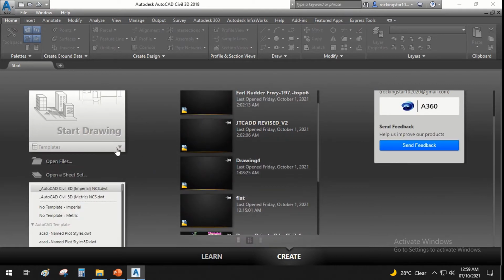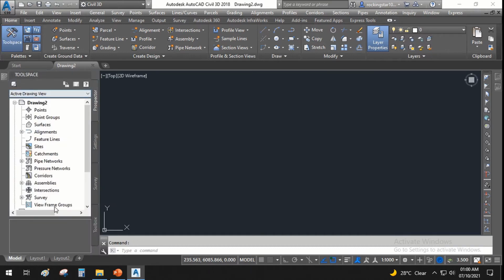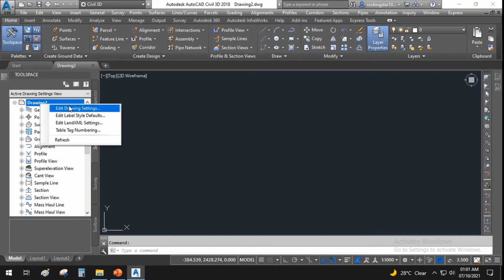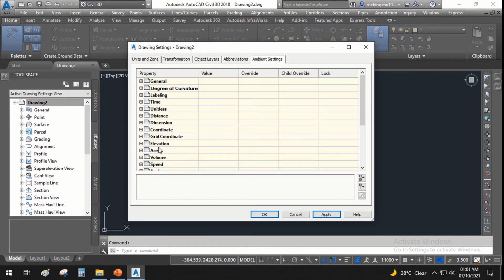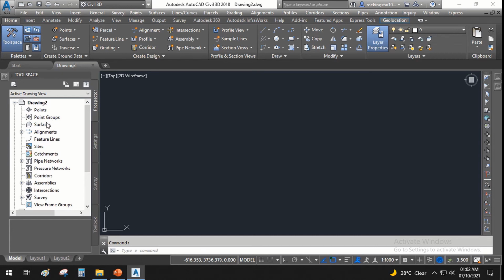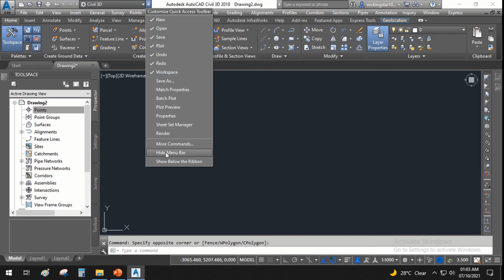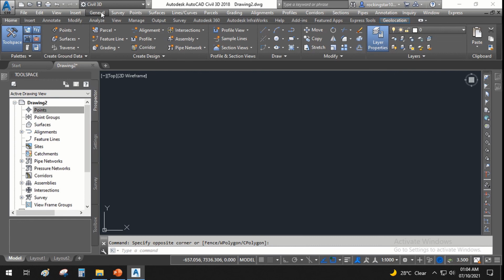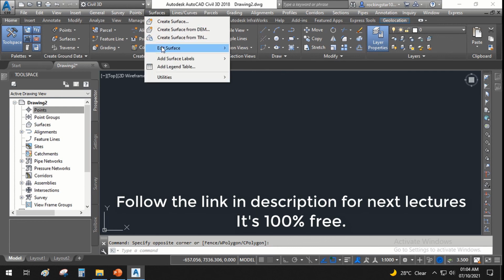1 Introduction to AutoCAD Civil 3D | Tutorial Complete Training Videos With Working Files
Lecture #1 A complete tutorial on the user interface and an Introduction to AutoCAD Civil 3D.

Welcome to Civil 3D Training. Here’s your chance to learn all about AutoCAD Civil 3D that's designed by professional CAD specialists. Getting started is easy with Civil 3D. Civil 3D is a revolutionary product that generates 3D content. Get started with Civil 3D now. These tutorials help you to get a full understanding of AutoCAD Civil 3D for free.

0:44 Create a new file in Civil 3d
1:27 Introduction to Toolspace
2:07 Changing drawing settings
4:22 Show/hide menu bar in Civil 3D
4:37 Explore menus in Civil 3D

03 Creating Surfaces in AutoCAD Civil 3D Complete Training Videos
04 Creating Alignment in AutoCAD Civil 3D Full Course
05 Creating Profiles in AutoCAD Civil 3D Complete Training Videos
06 Assemblies and Subassemblies in Civil 3D Complete Training Videos and Tutorial
07 Creating Corridor in AutoCAD Civil 3D Full Course and Training Videos
08 Creating Surface From Corridor in Civil 3D Full Course
09 Creating Cross Sections in AutoCAD Civil 3D Tutorial Complete Training Videos With Working Files
10 Calculating Cut Fill Volume in Civil 3D Complete Tutorial With Working Files